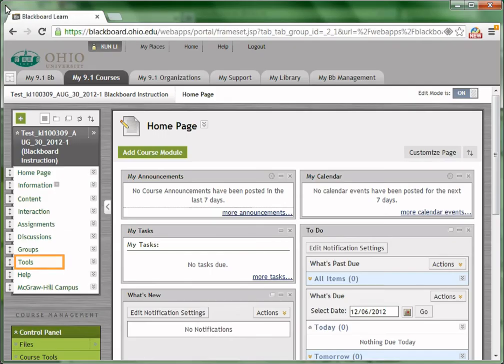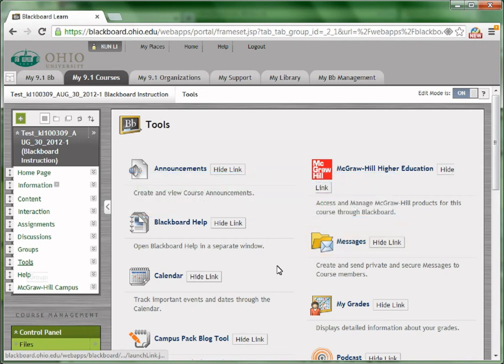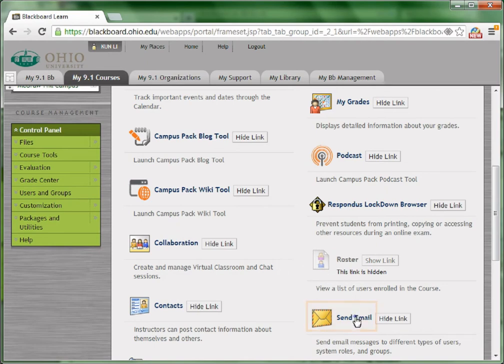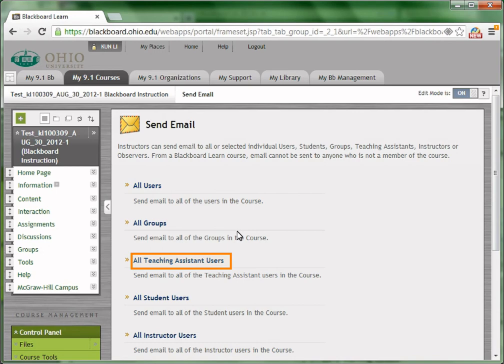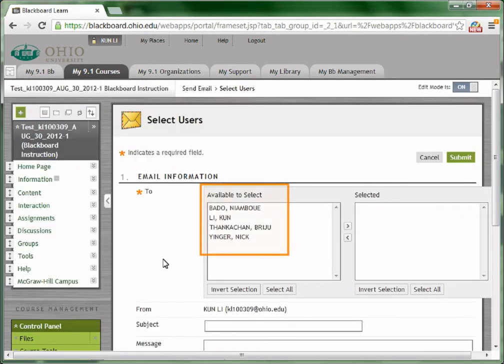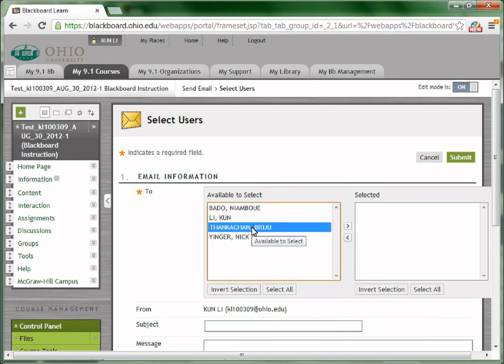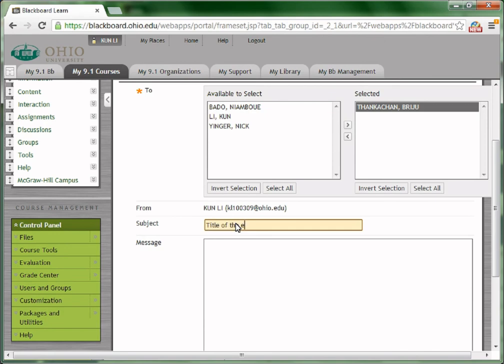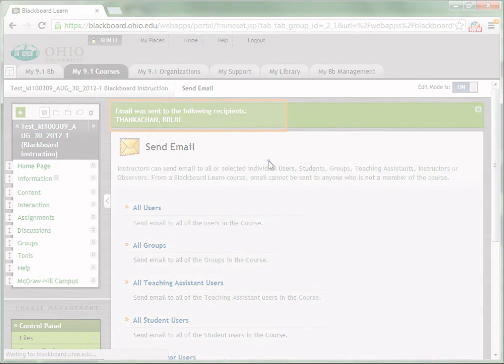Send Emails to Blackboard Users